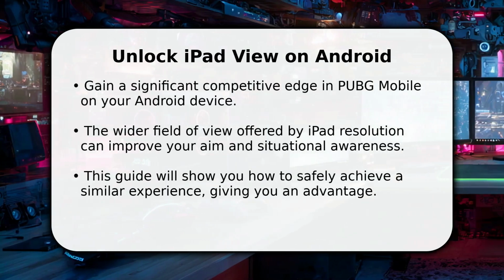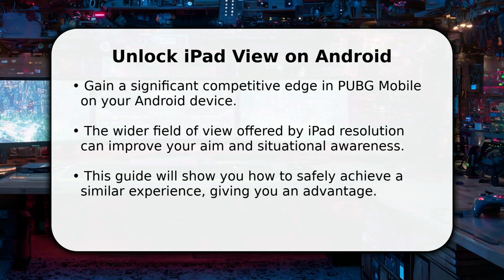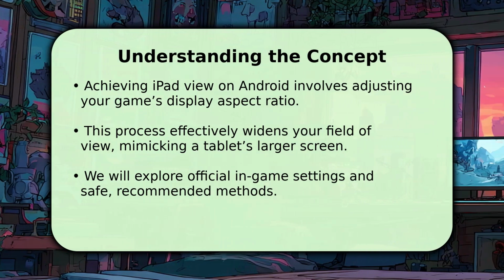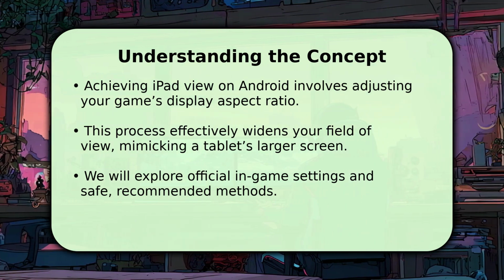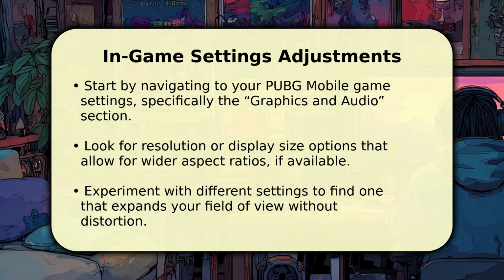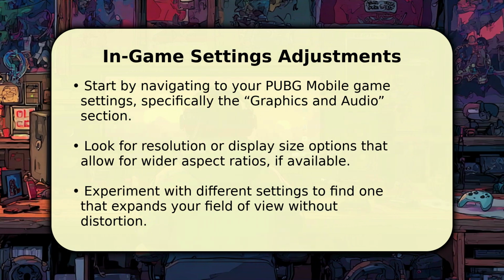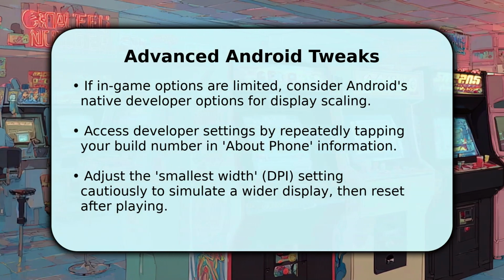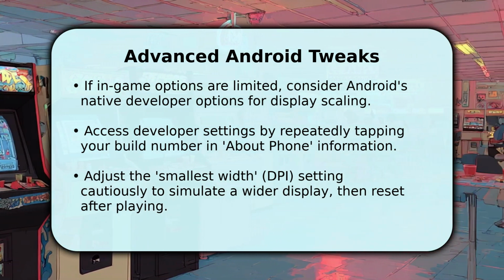How to Play PUBG Mobile iPad View in Android (NEW 2025)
▸ :^) Unlock the ultimate competitive edge in PUBG Mobile! This video reveals the step-by-step guide on how to get the coveted iPad view on your Android device in 2025. Learn the latest methods and configurations to achieve a wider field of view, making it easier to spot enemies and enhance your overall gameplay experience. Whether you're a casual player or aiming for pro-level performance, mastering the iPad view on Android can significantly improve your accuracy and situational awareness.

Don't miss out on these essential PUBG Mobile settings and tips! Get ready to dominate the battlefield with an optimized perspective that mimics tablet gameplay. This tutorial is updated for 2025, ensuring you have the most current information for your Android PUBG Mobile experience.